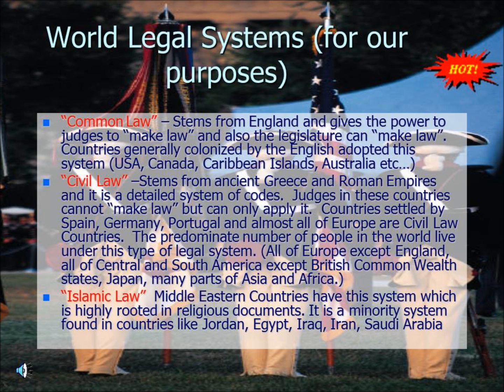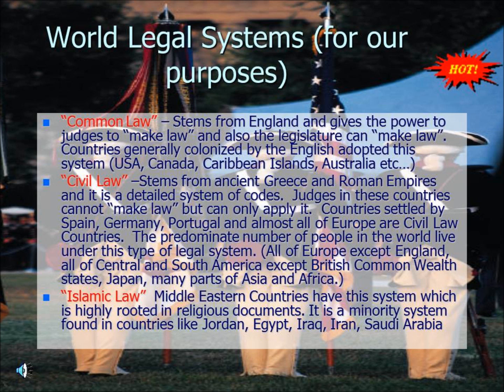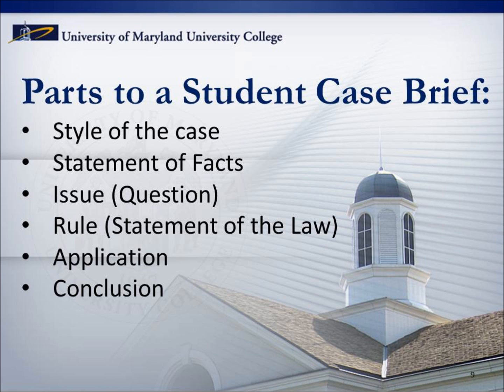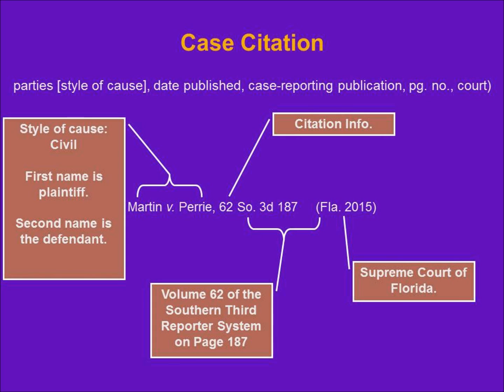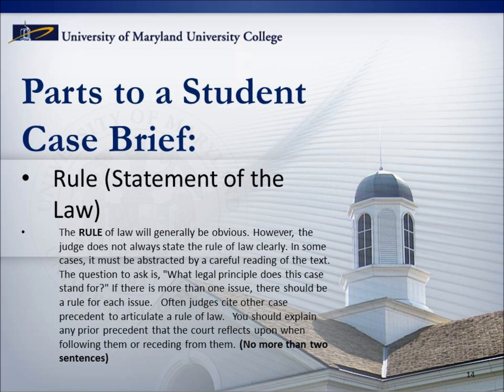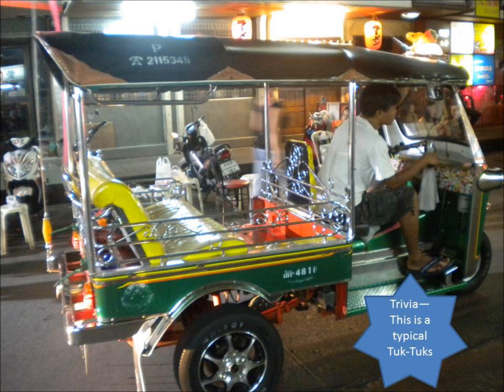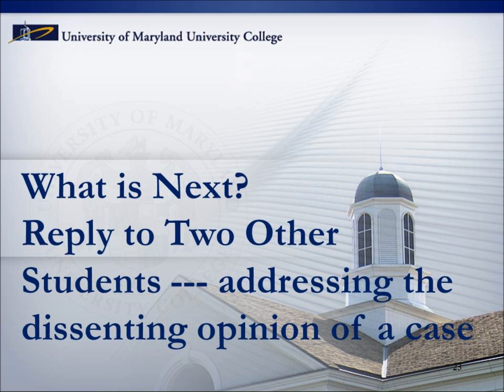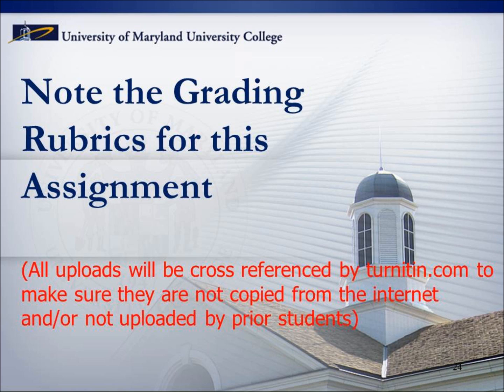UMUC Case Brief Instructions